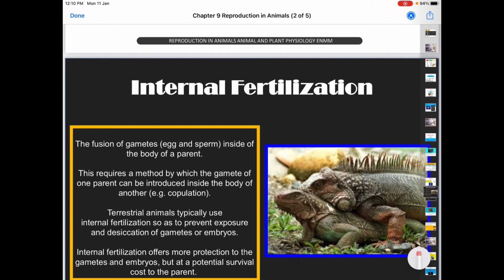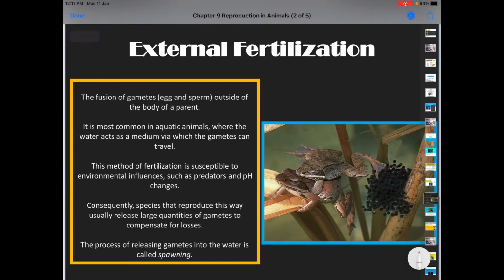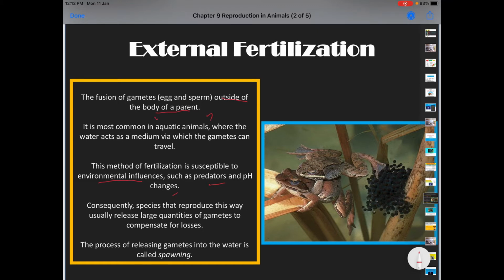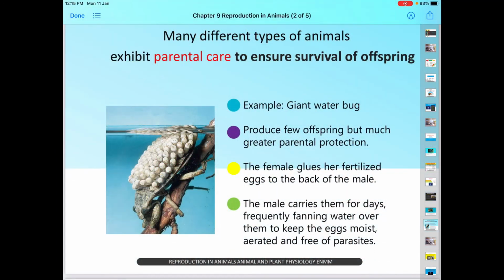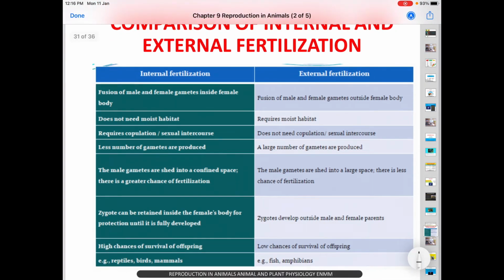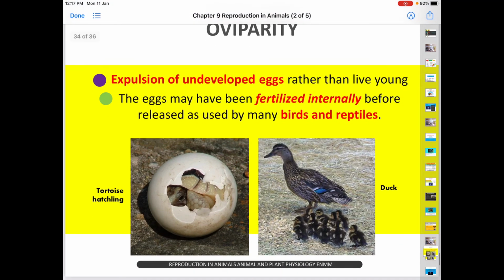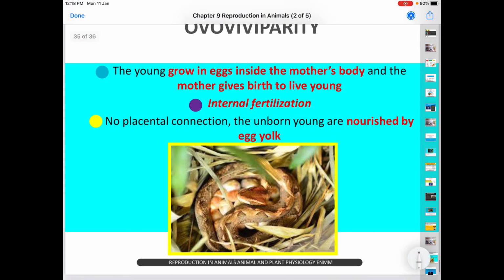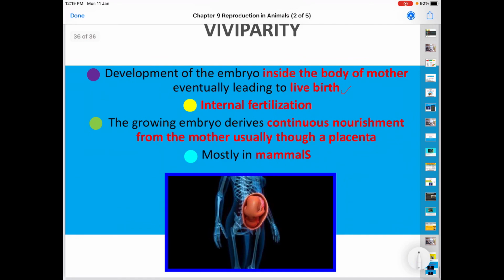Chapter 9: Reproduction in Animals Part 3